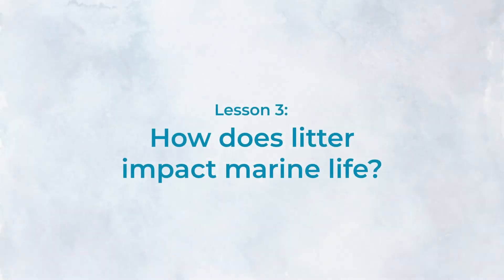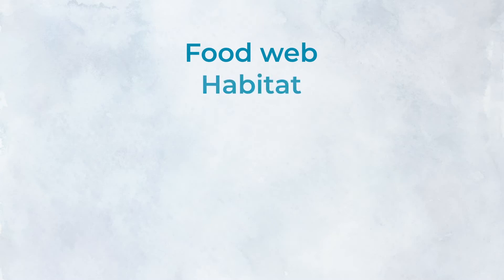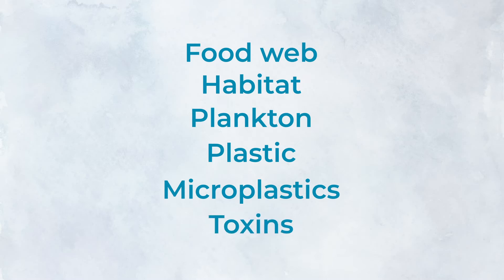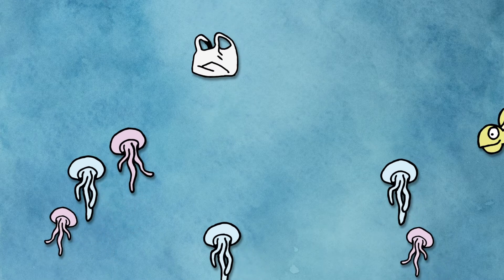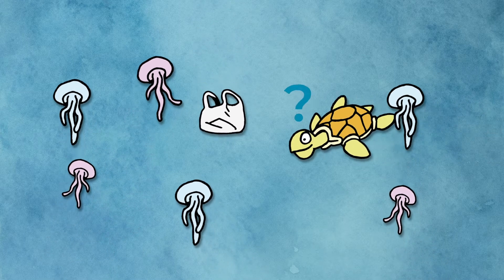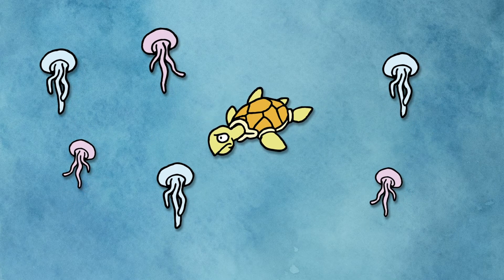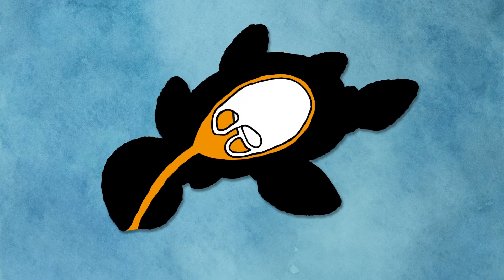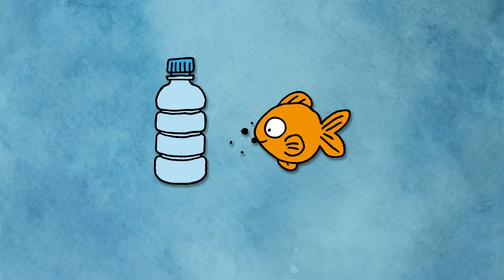How Does Litter Impact Marine-life? | Lesson 3 | CLiP | ethaksalawa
Food-web, habitat, plankton, plastic, microplastics and toxins. After this lesson you will know how eating plastics can affect marine animals.